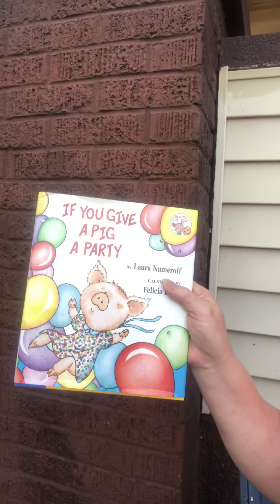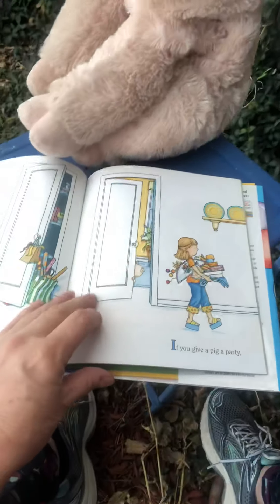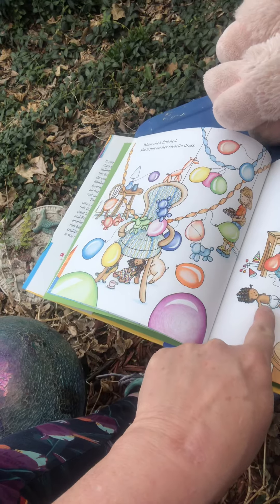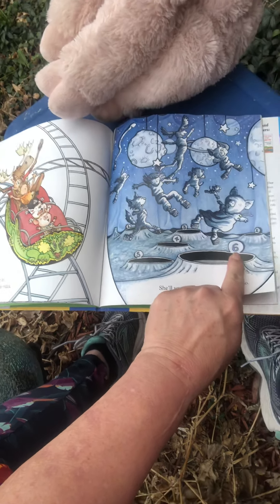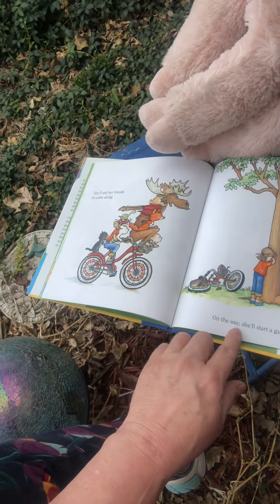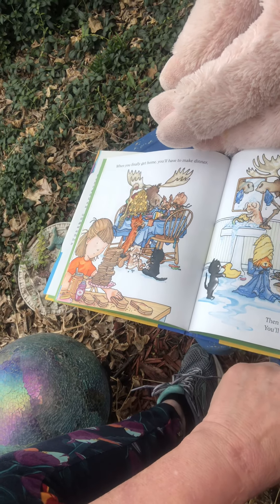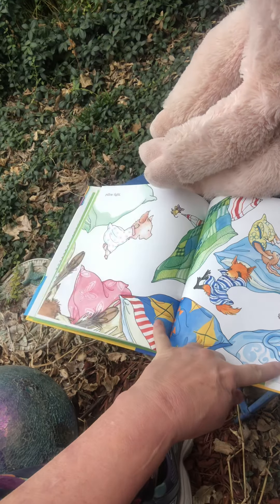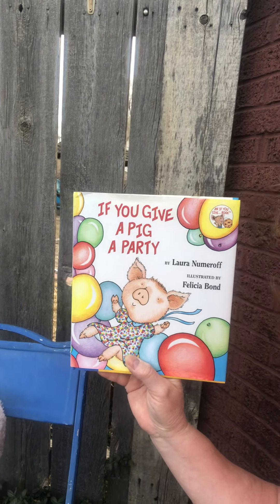If You Give A Pig A Party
This is a must-have book for anyone!  I know all my teacher friends have it!!  I even have an extra copy at home that I read to my own kids!!